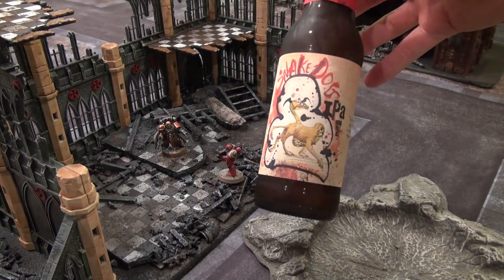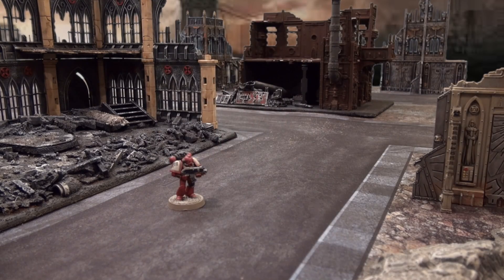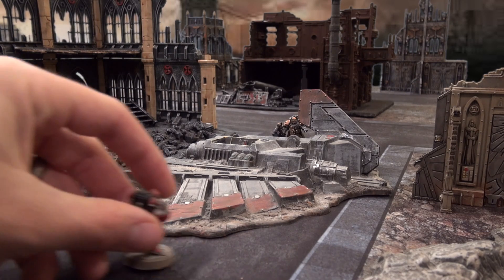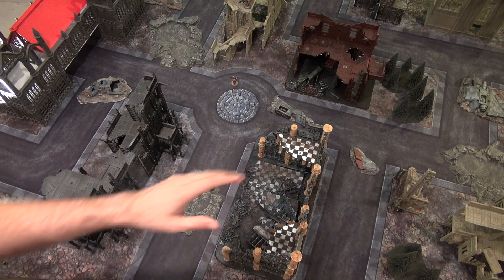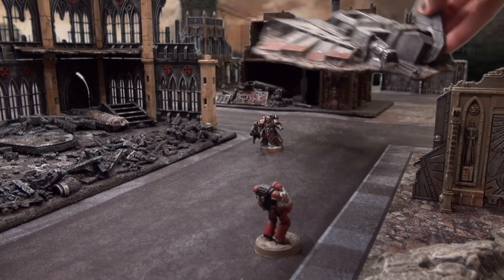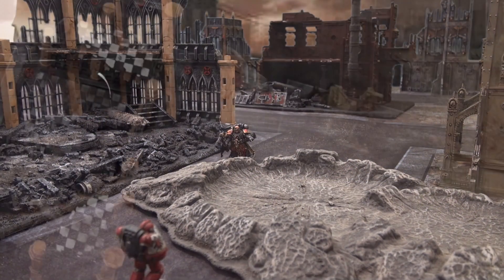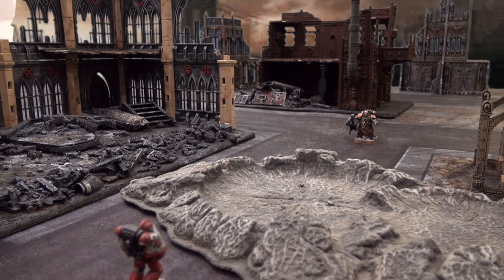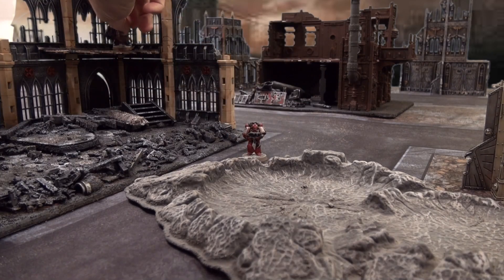40K Terrain Set Up 4th Edition to 7th by Beer and Bolters 40K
In this gaming video we discussing the deferences in rules set from 4th edition of Warhammer 40K to the new 7th edition and how that affects the use of table top terrain.  Blocking line of sight is such an important part of the game to balance out the mechanic of the new edition.  This includes tall, large pieces capable of limiting lanes of fire, to construct a more realistic and inthralling game experience.